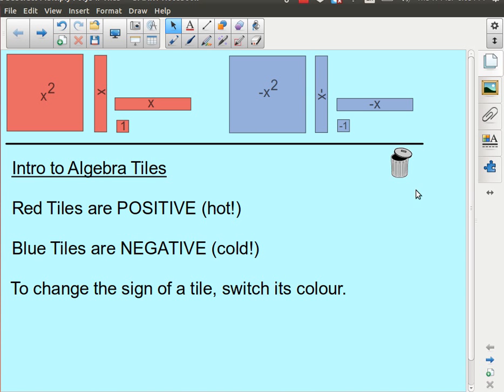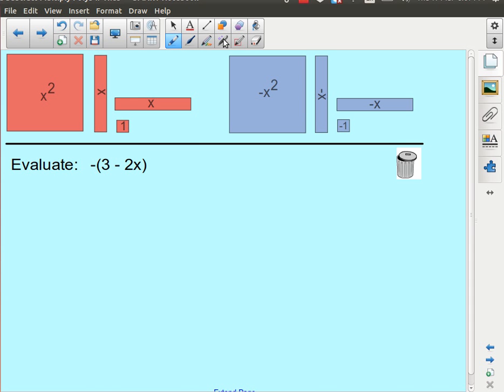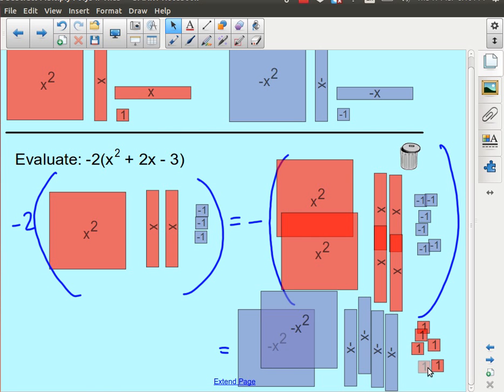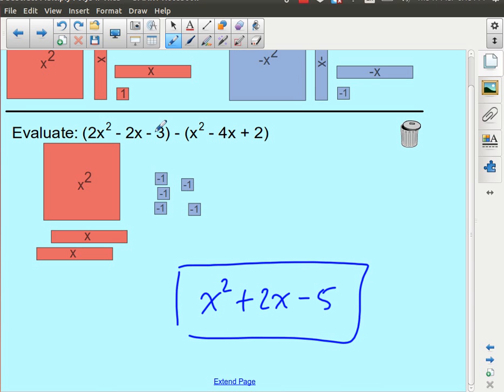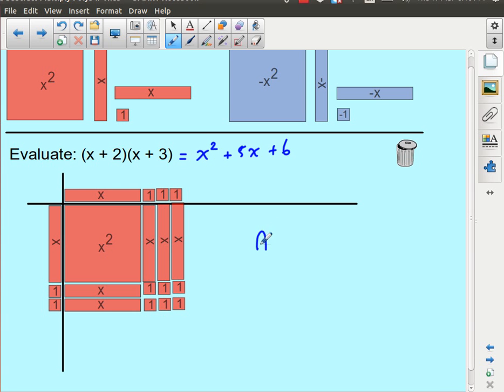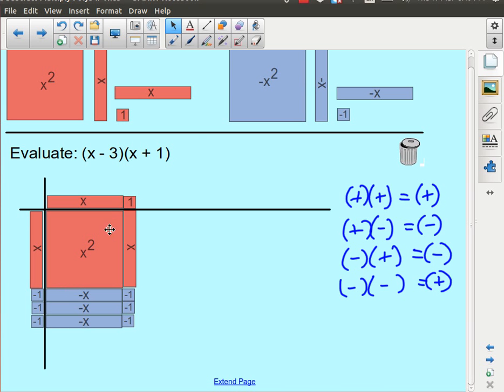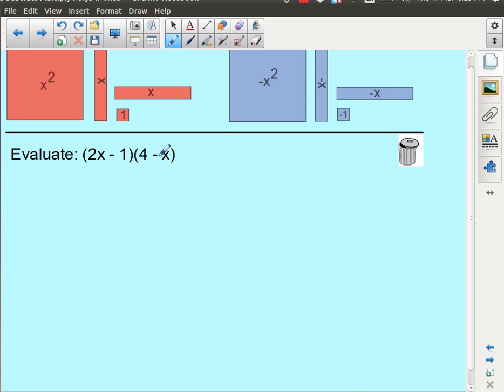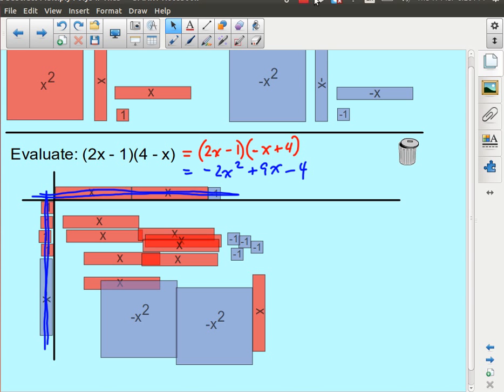MPM2D - Quadratic Relations - Algebra Tiles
Introduction to using algebra tiles to perform basic operations (add, subtract, multiply, change sign) on simple expressions. Working toward using algebra tiles to perform the expansion of two binomial terms.